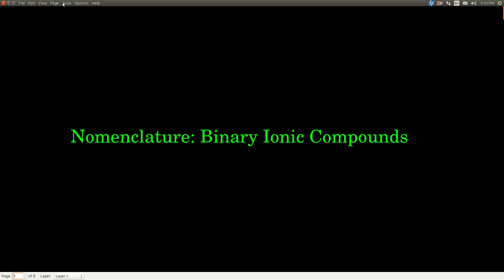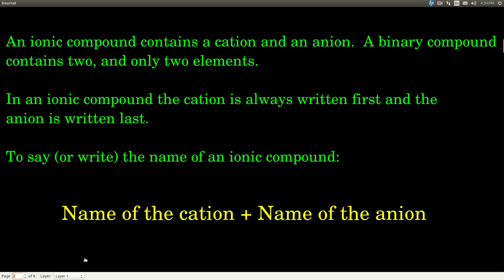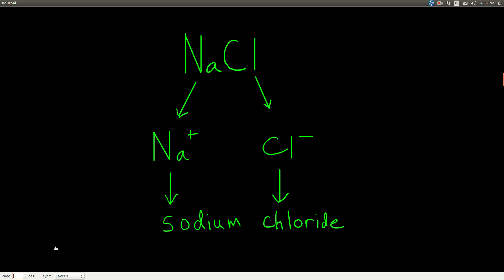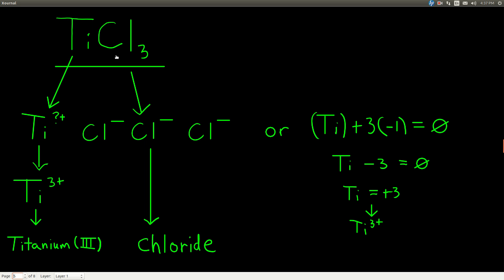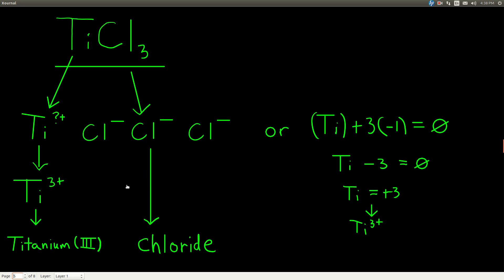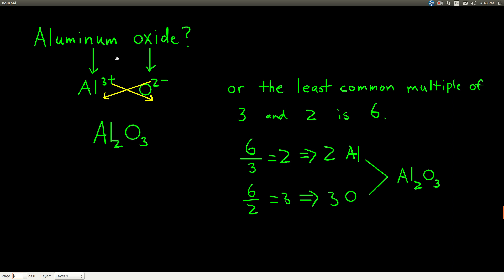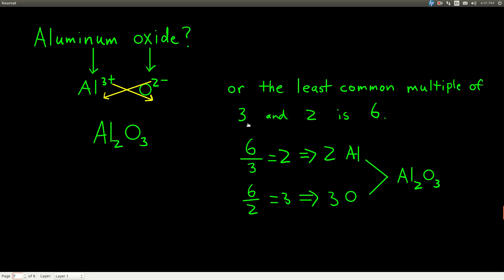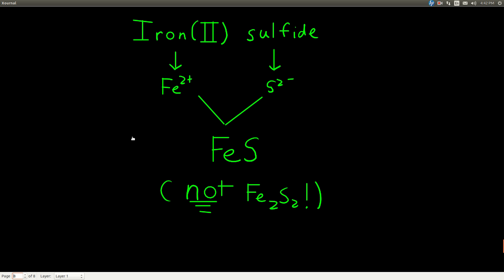Chem143 Nomenclature of Binary Ionic Compounds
Nomenclature of binary ionic compounds.